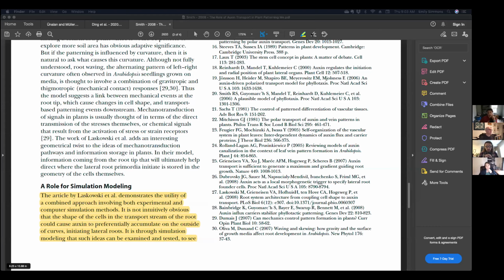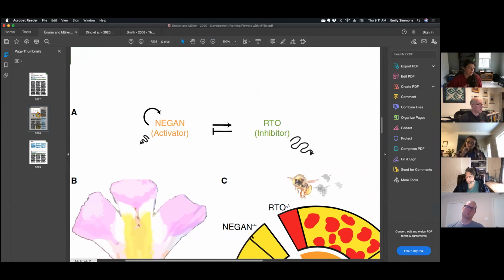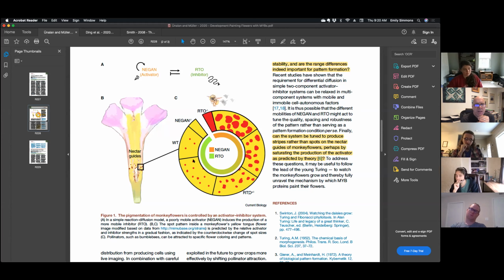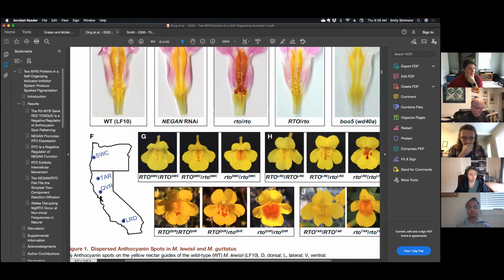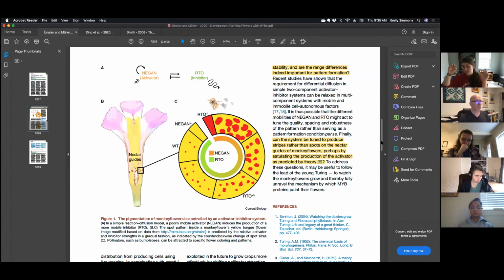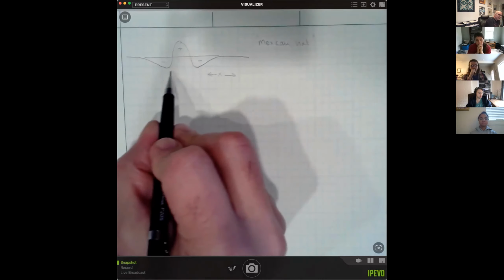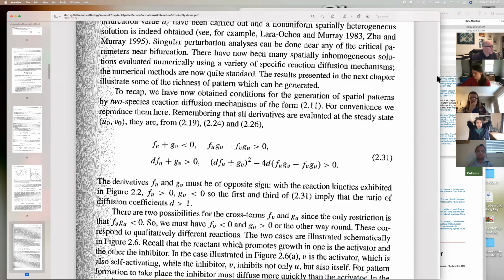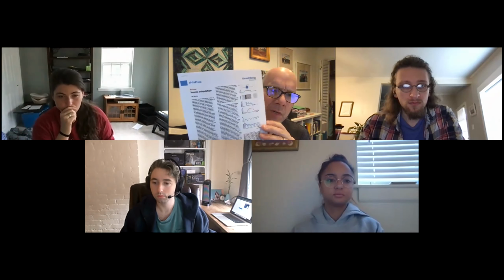Emily Simons - Unalan and Muller 2020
Ünalan M, Müller P. Development: Painting Flowers with MYBs. Curr Biol. 2020 Mar 9;30(5):R227-R229. doi: 10.1016/j.cub.2020.01.056. PMID: 32155427.